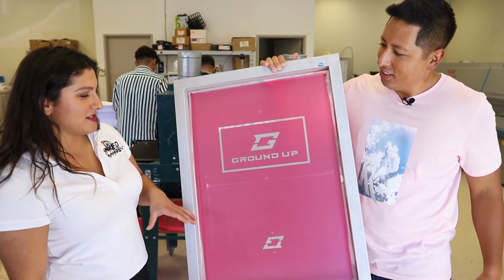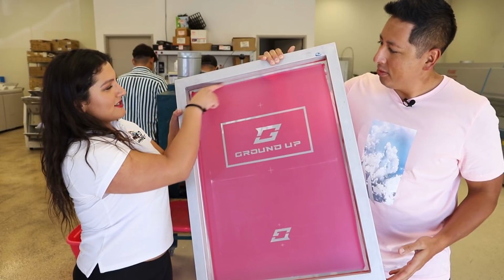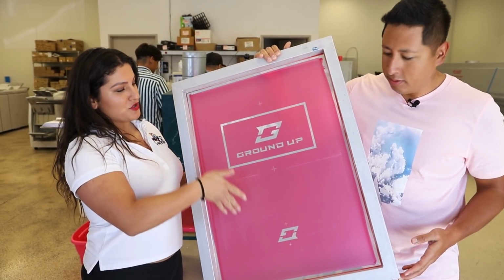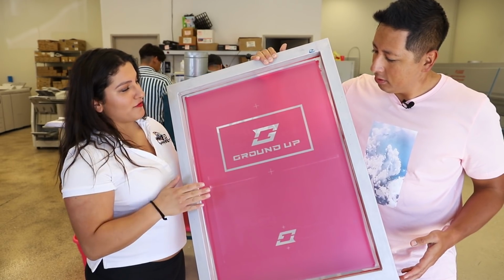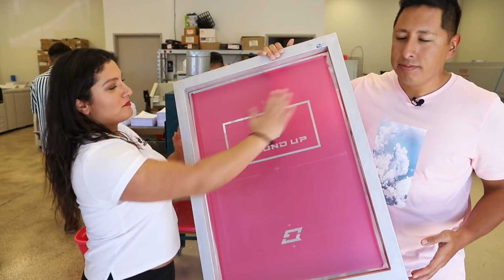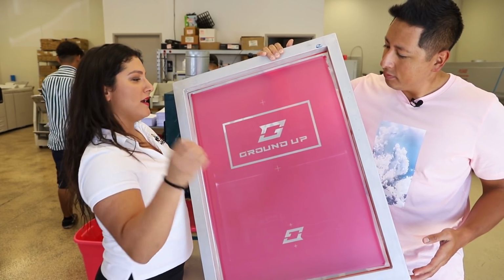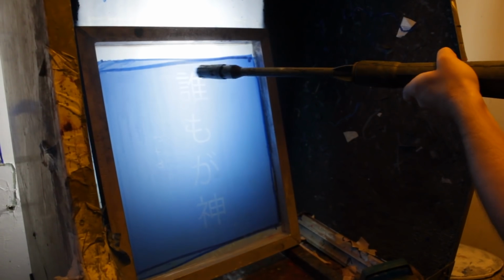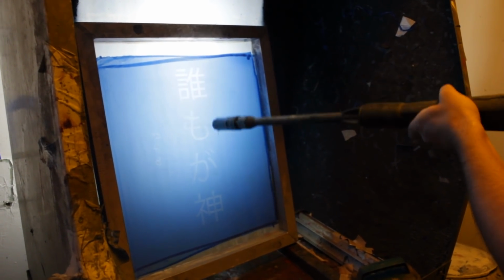MUST KNOW Before T Shirt Printing | DTG VS Screen Printing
There are a variety of printing options available to you. At times it can seem overwhelming to decide whether you should go with DTG VS Screen Printing, Heat Transfer, Vinyl, or Dye Sublimation, so in this video we share what you must know before you placing your first order. If you need quality t-shirt blanks and additional insight in the industry checkout the Bella + Canvas YouTube Channel

Checkout the special design video we created on the design process

📲 Download your free PDF Resources and Online Training to help you launch your brand ASAP

Not a business but want to grab some apparel for yourself?

***Tools and Resources we recommend that were mentioned in this video***

***Launch and sell your designs with a free 14 day trial of Shopify

As a creative entrepreneur you are constantly looking at ways to balance the budget you have to create new products, while also ensuring you turn a profit with the release of new collections. In this video we go into the differences between Direct to Garment Printing VS Screen Printing and share the things you must know before placing an order with any print shop.